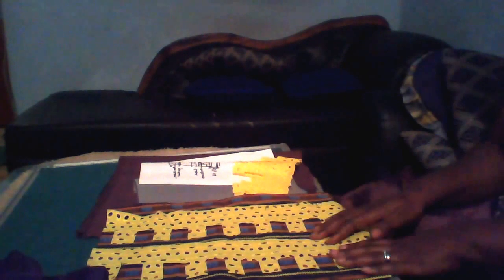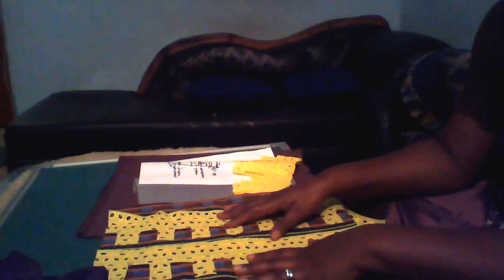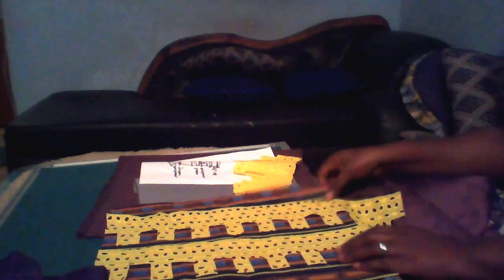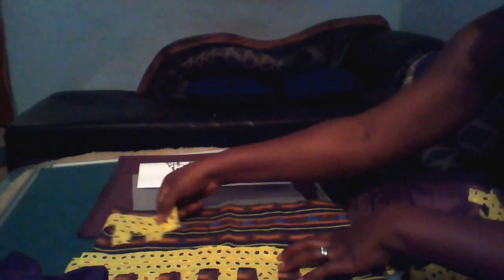HANDMADE BAG USING ANKARA.FREE PROJECT(video 5)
PRACTICAL ILLUSTRATIONS OF USING THE LUTTERLOH SYSTEM TO MAKE SIMPLE PERFECT FITTING CLOTHS